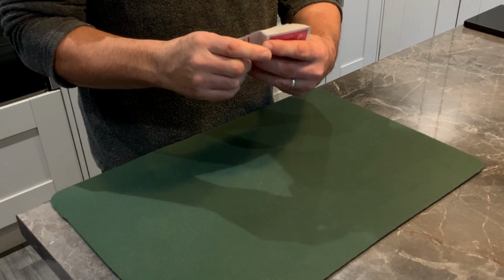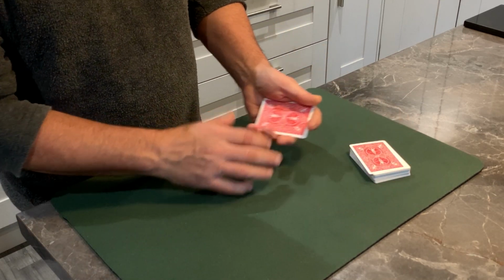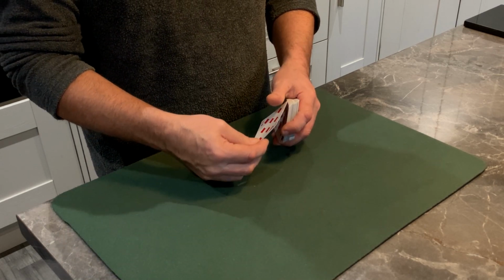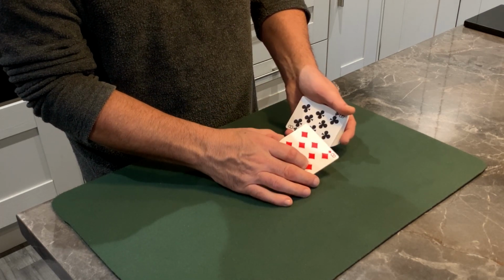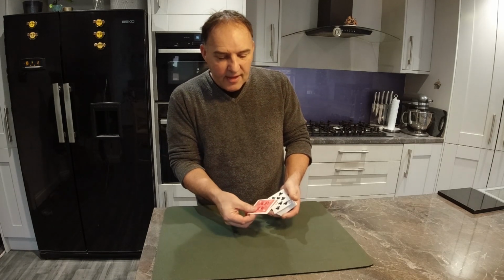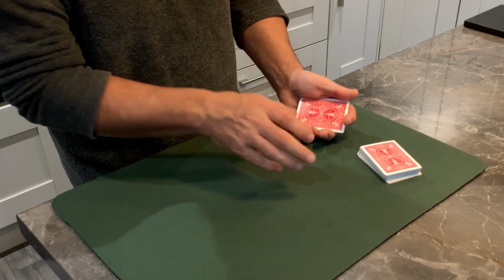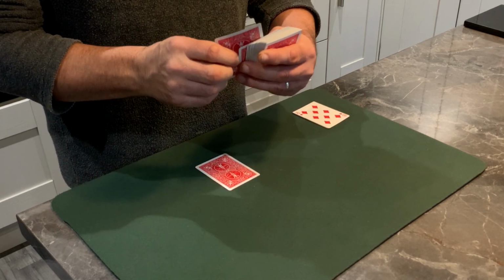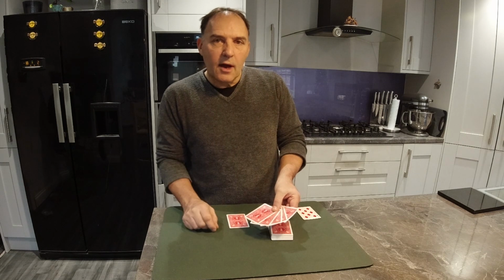Card Trick Called Next of Kin - Card Duplicates, Matching Cards, Double up Close up Magic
Yet another cool matching cards close up trick. Easy as usual, and full tutorial at the end.

Learn Easy Card Tricks with New Book from Amazon